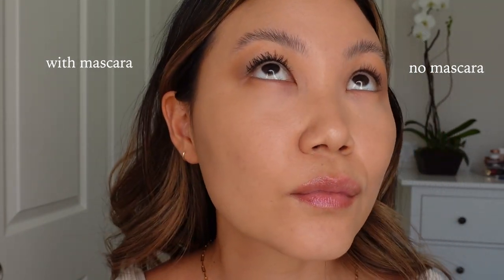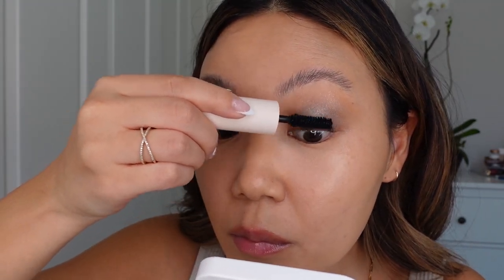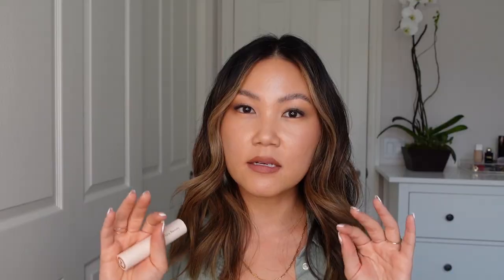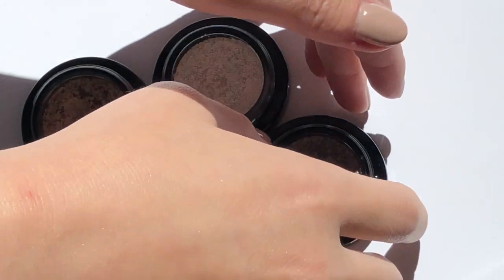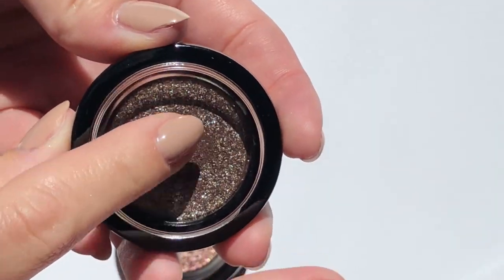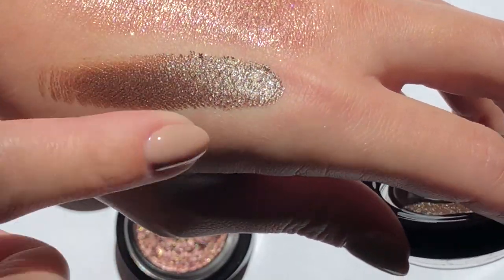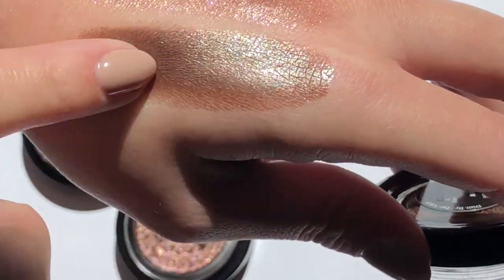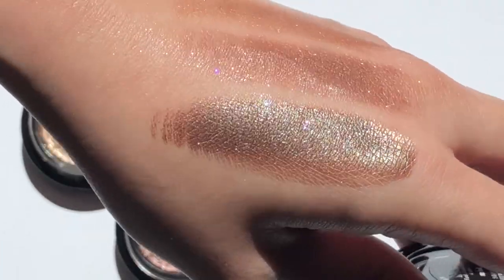SEPTEMBER FAVORITES | fall beauty, 3 bags, and learning to love cool tones (!)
A mix of new and old favorites this month, plus a new favorite makeup technique that's helped me learn to love cool tones. I tried to consciously shop my stash this month, so you’ll see some familiar pieces if you've been around on IG + YT. I’ve also adjusted my skincare a bit as we transition into fall weather to include more lightweight, hydrating, soothing layers. Plus, three (!) different bags of different types: a makeup bag, a toiletries/travel bag, and a handbag.

➫ Stone & Strand X Ring
➫ Dean Davidson Large Pendant Necklace (chain only here)*